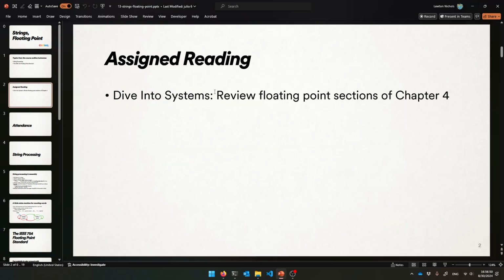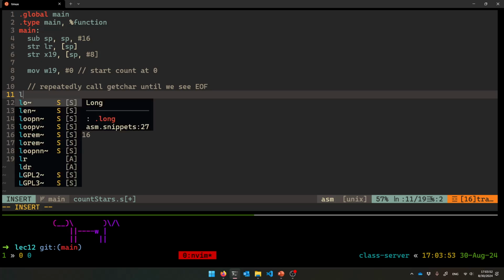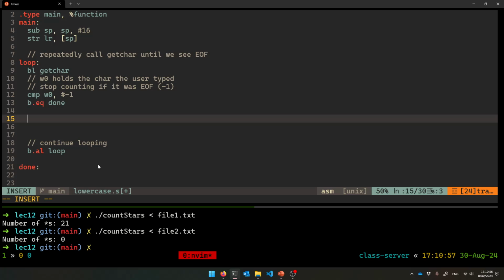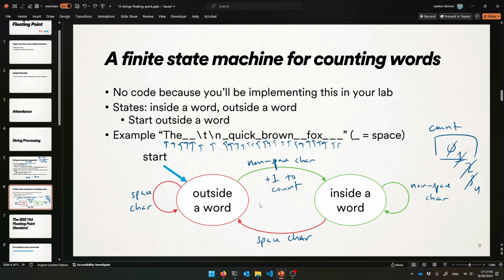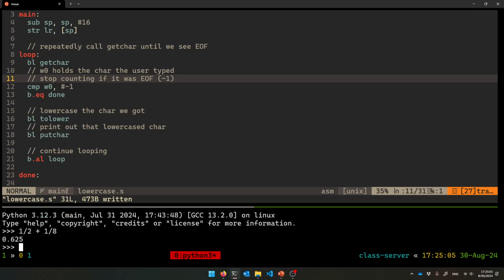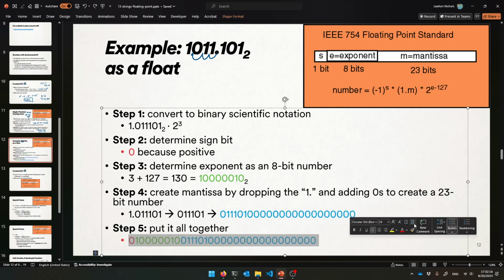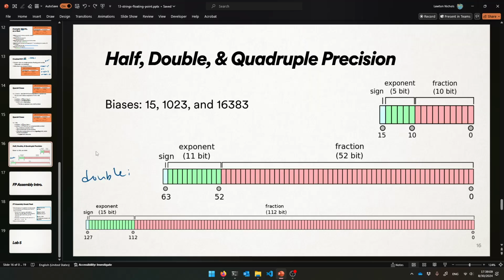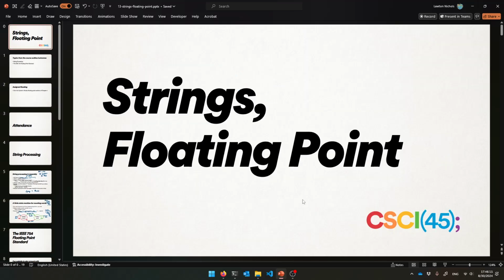(F24) CSCI 45 Lecture 12